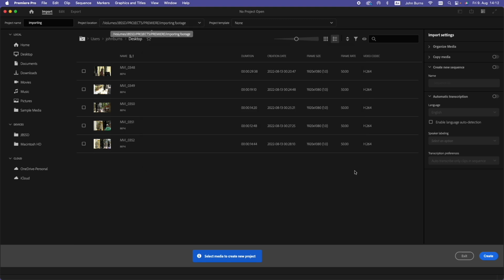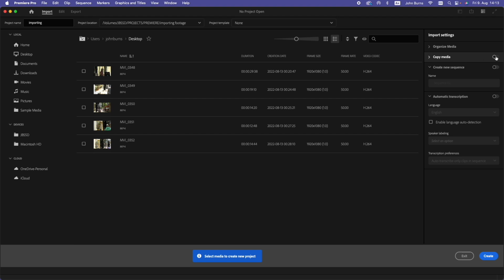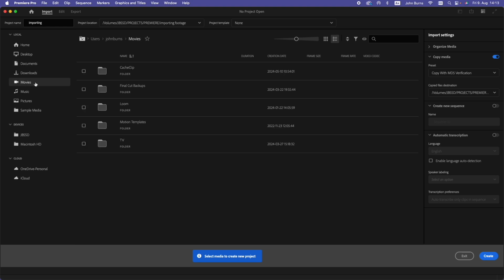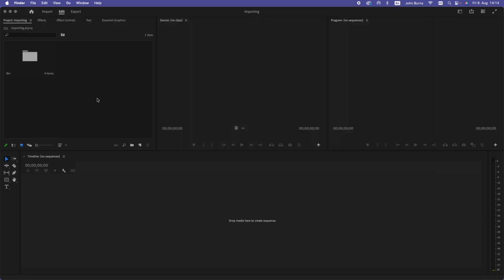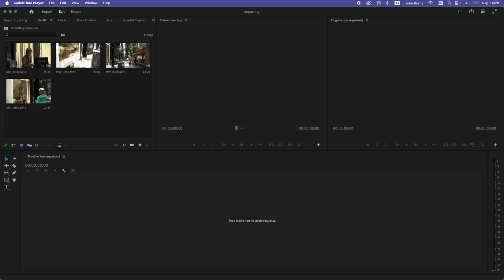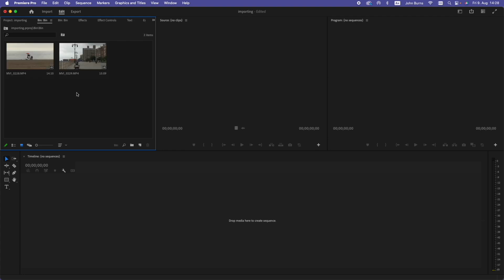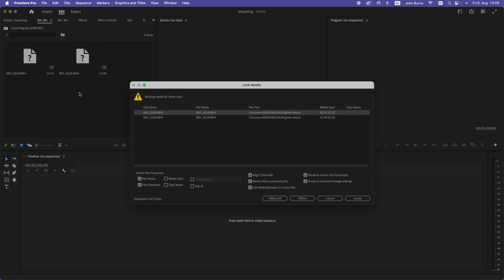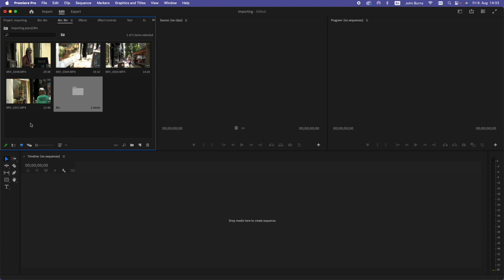YOU NEED TO KNOW THIS ABOUT IMPORTING MEDIA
In this tutorial, I explain the importing feature of "Copy Media" so that your clips don't go offline because you either moved them, changed the name of the file, or deleted clips you were using in your project.